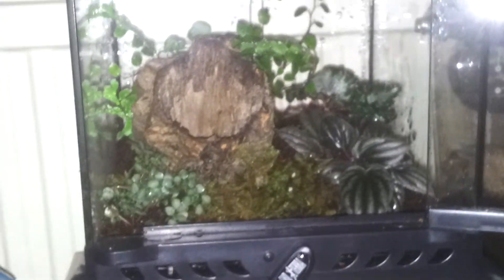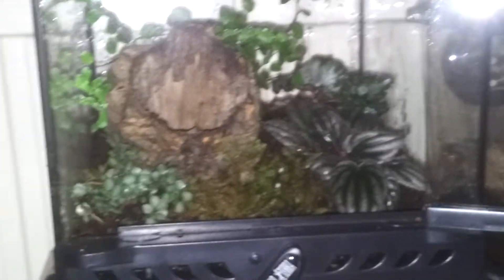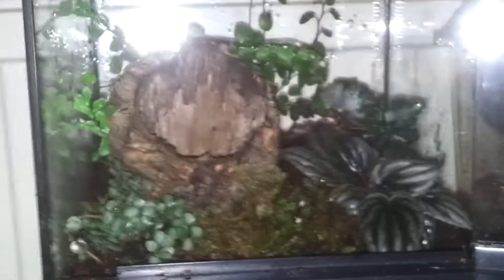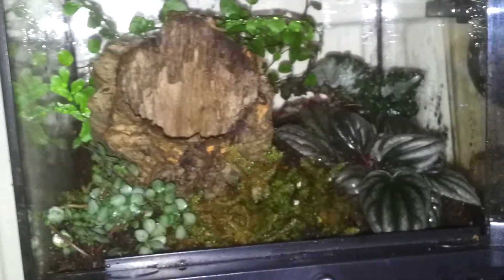Live plant Tarantula enclosure!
My live plant enclosure, not sure what to put in it. :) PS running a month first to make sure its safe.